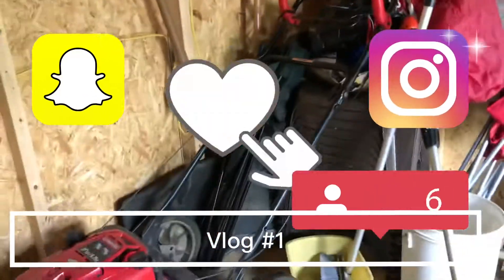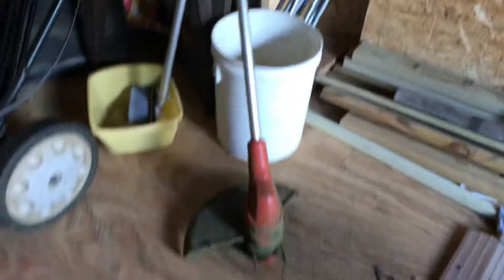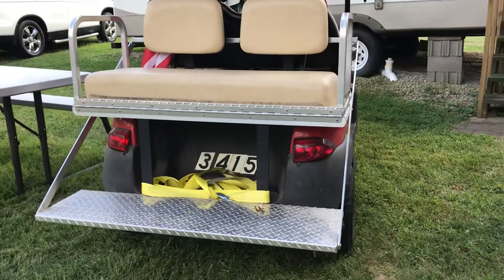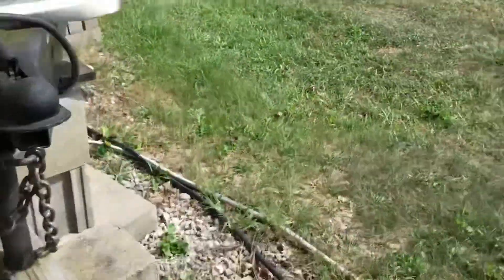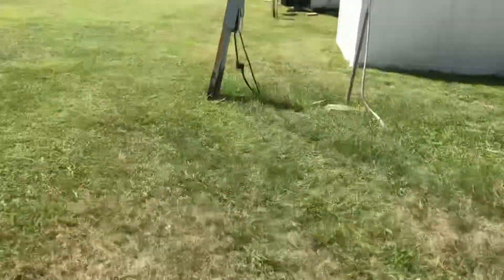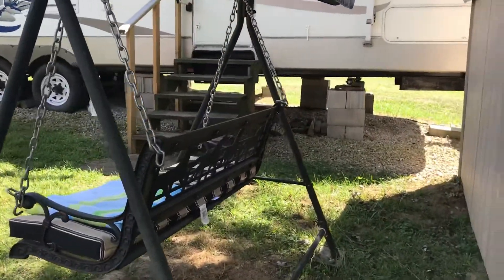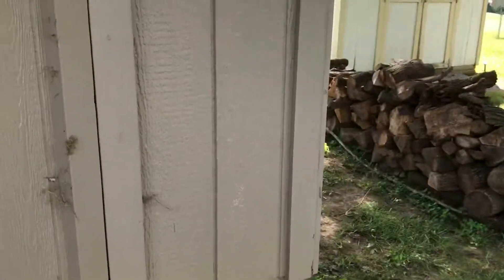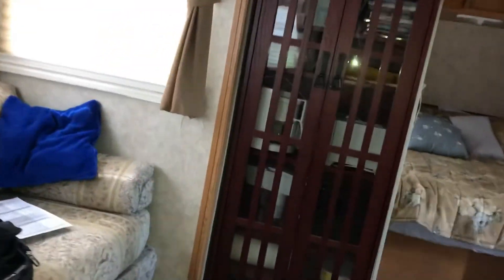Barn Tour Vlog #1